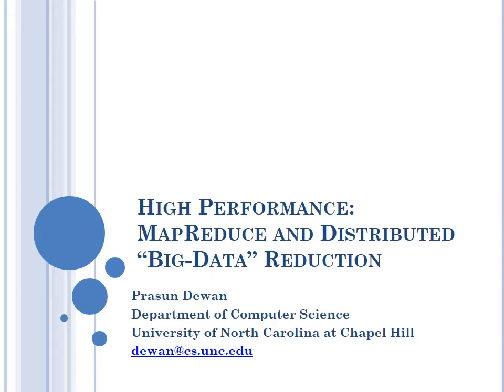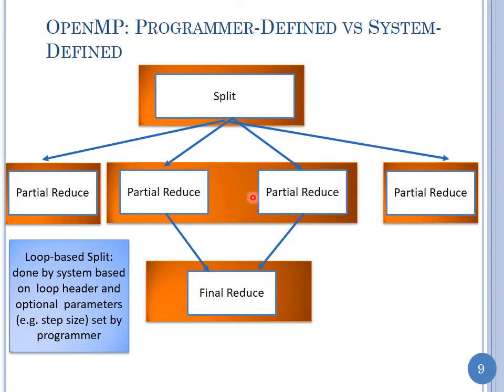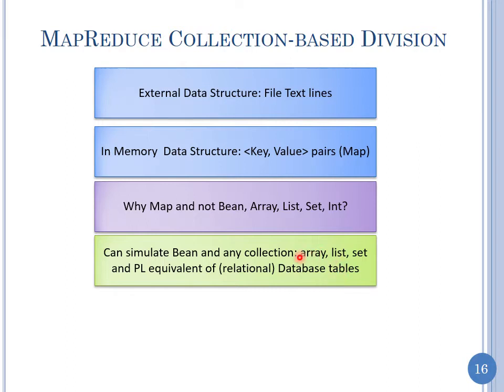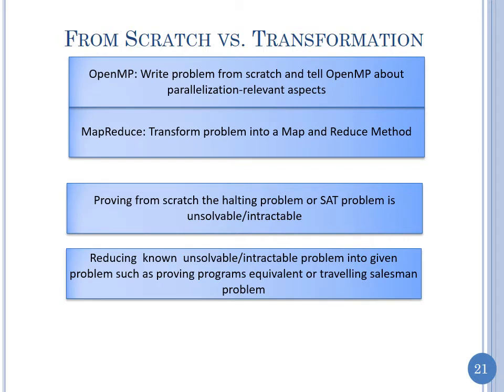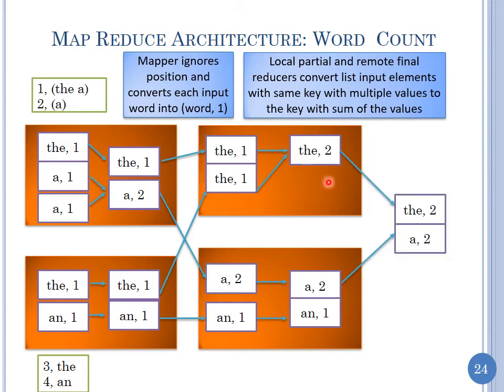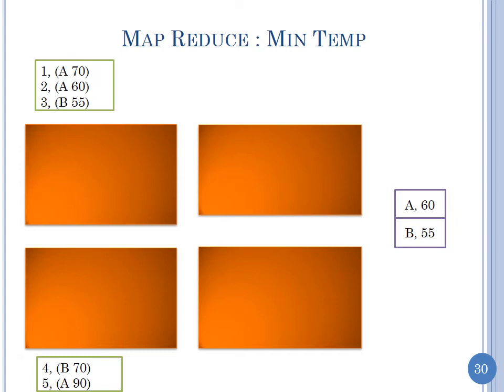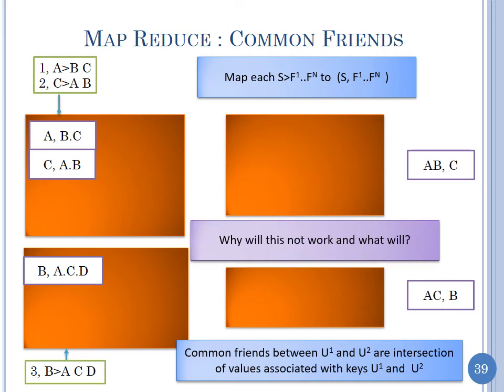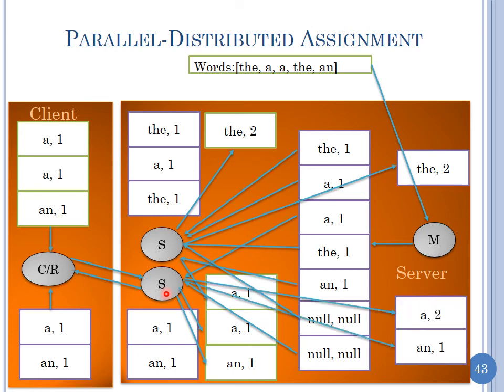9.4 HPC: Distributed Reduction